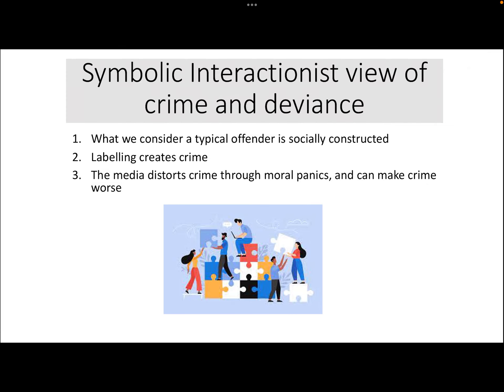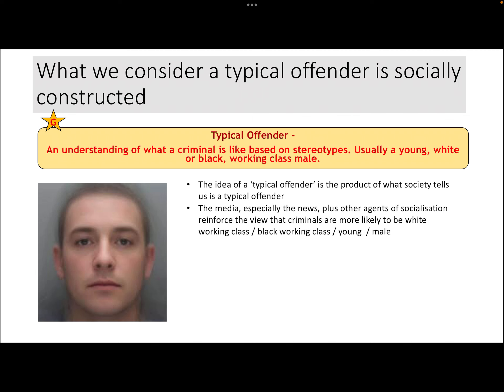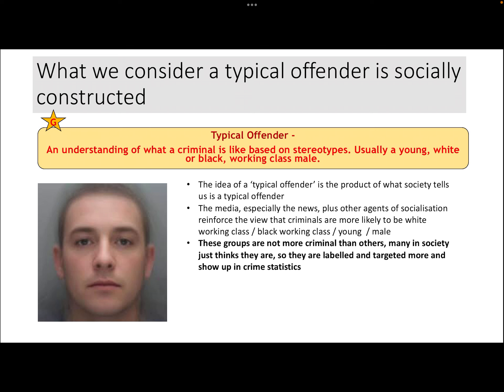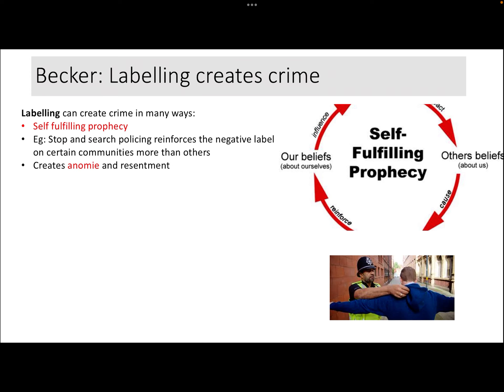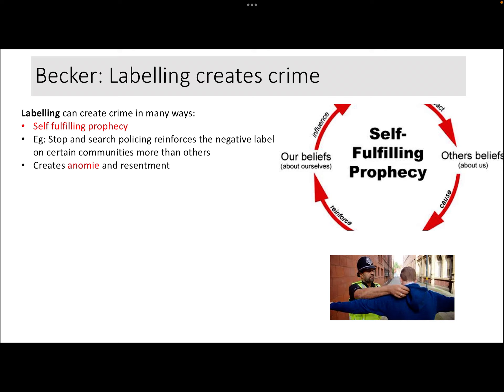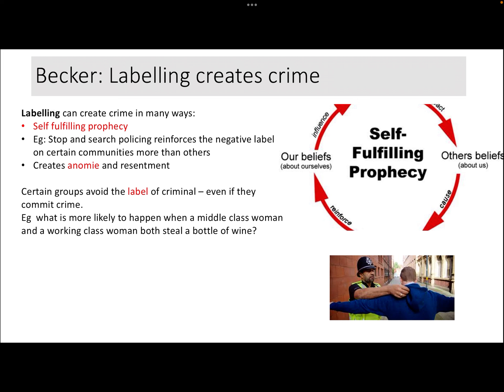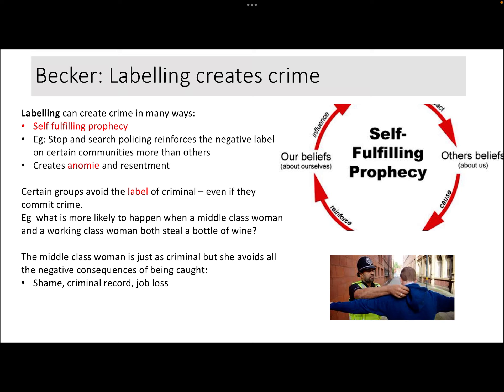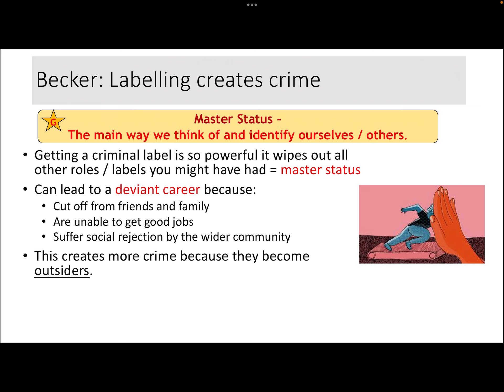Symbolic interactionist view of crime and deviance GCSE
Made for Eduqas spec but appropriate for AQA too. Covers labeling, master status and moral panics